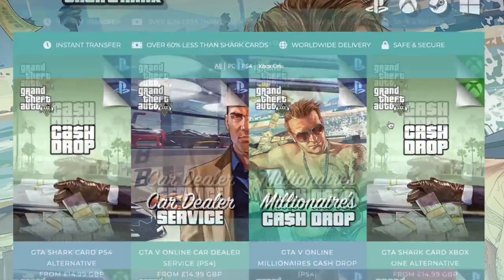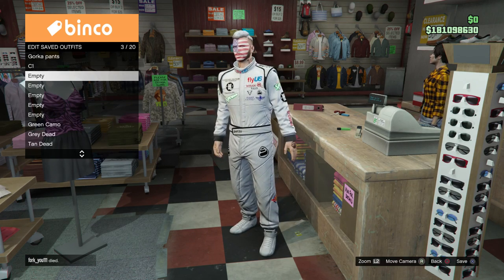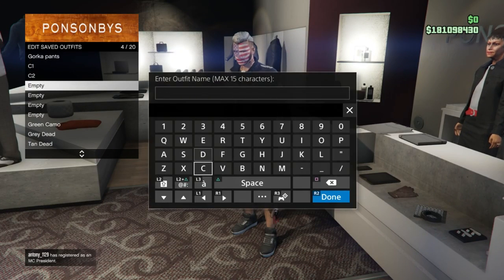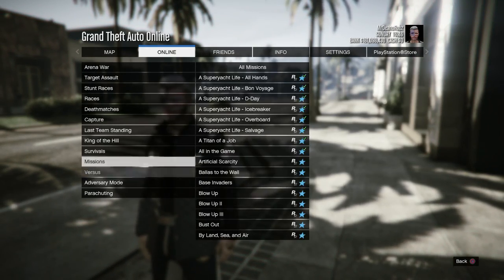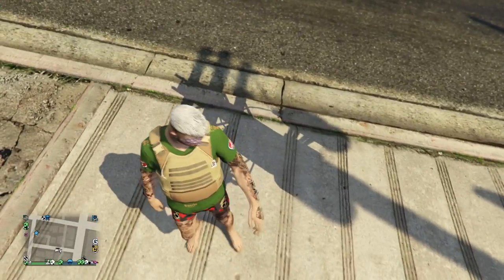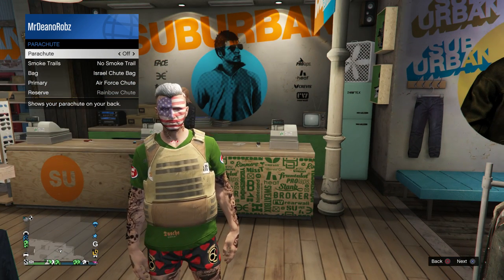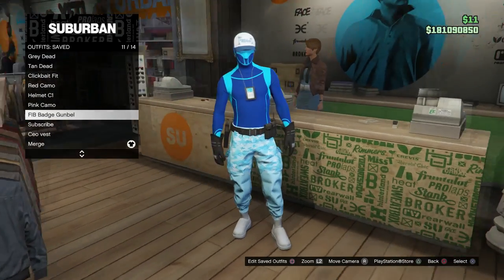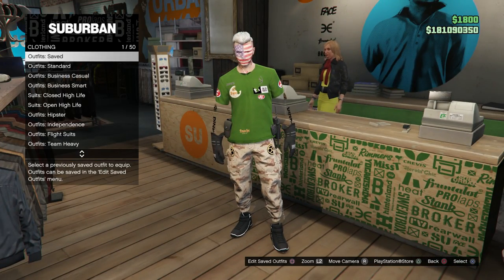GTA 5 BEFF MODDED OUTFIT TUTORIAL! (CEO VEST, GORKA JOGGERS, LOGOS & MORE!) BEFF MODDED OUTFITS 1.51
In Todays Video I will Be Showing You how to make a dope Modded BEFF outfit with this Esy/solo 2 console merge beff glitch! Its Completely solo and really easy to hit so you guys should have no problem hitting this good luck!!